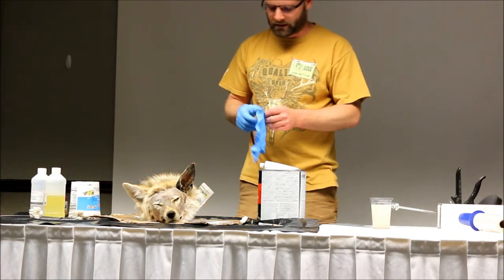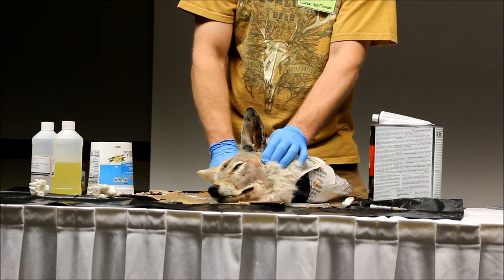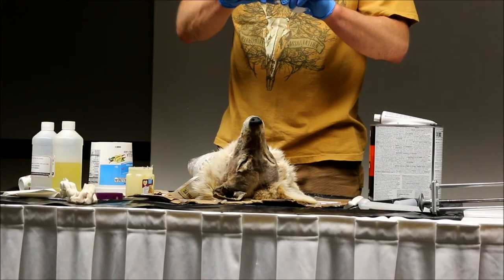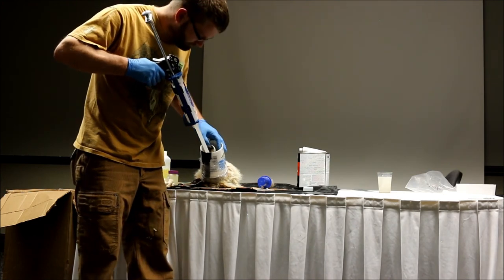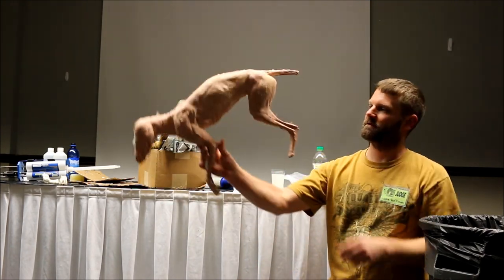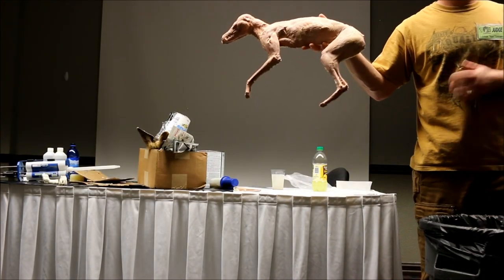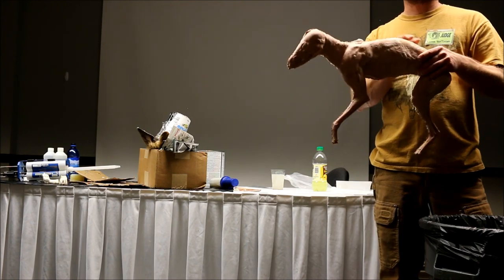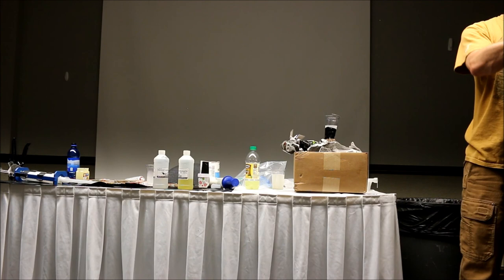Lance's casting seminar